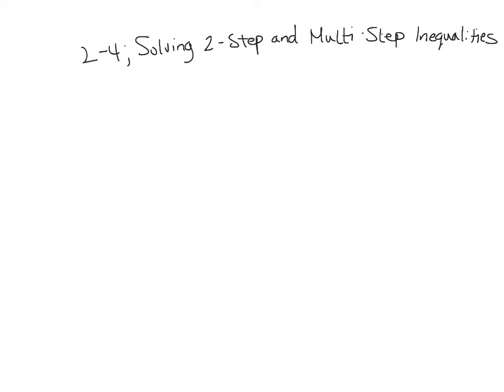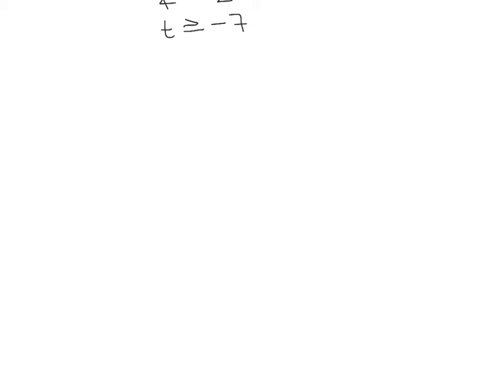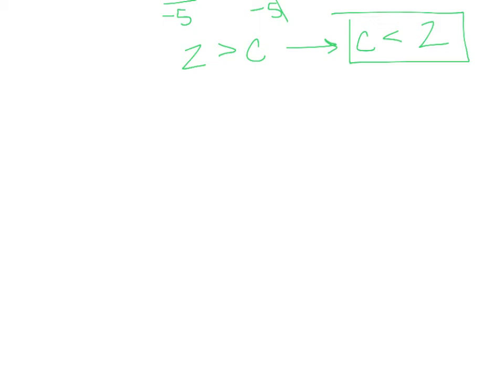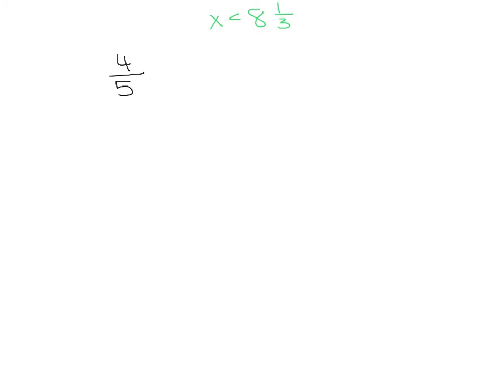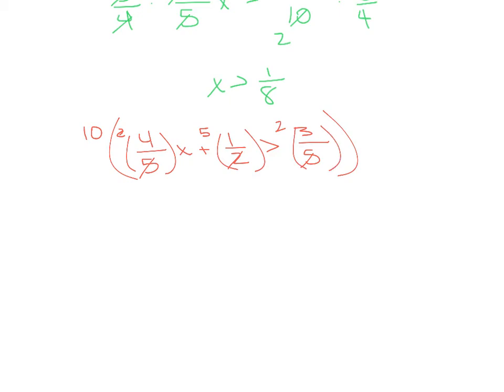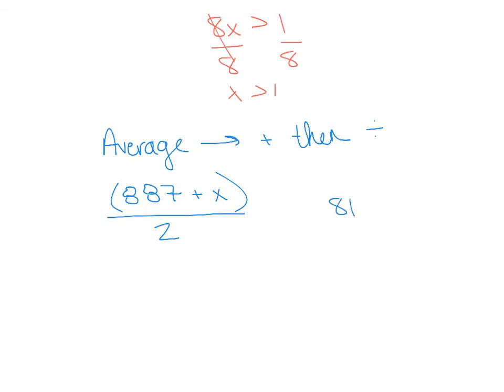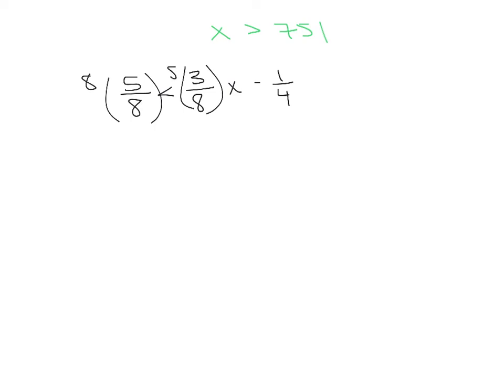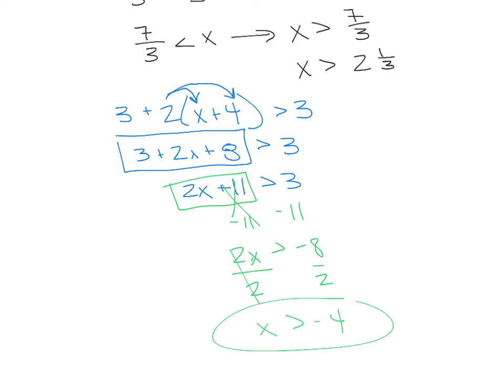Alg 1 2 4 Solving 2 Step and Multi Step Inequalities